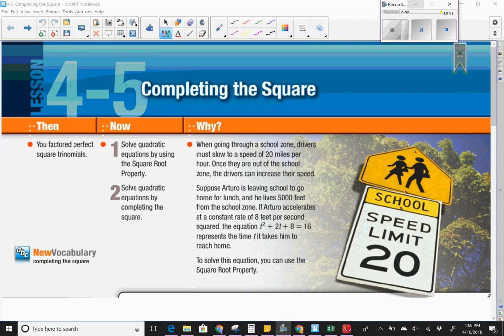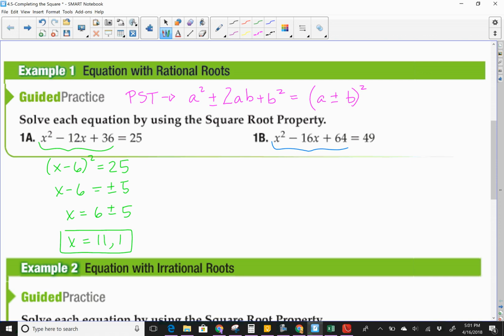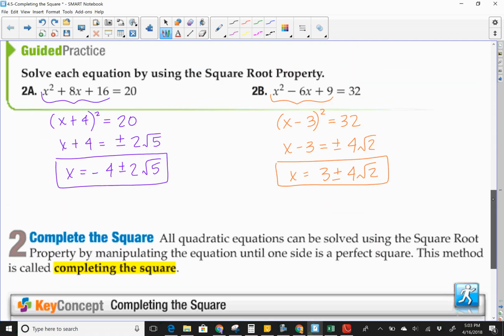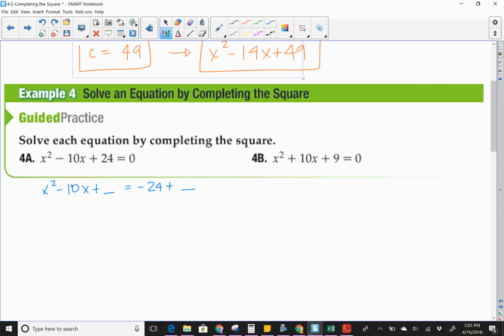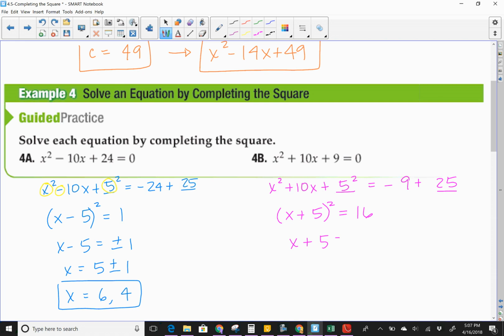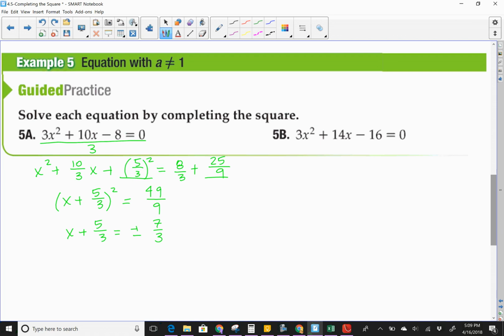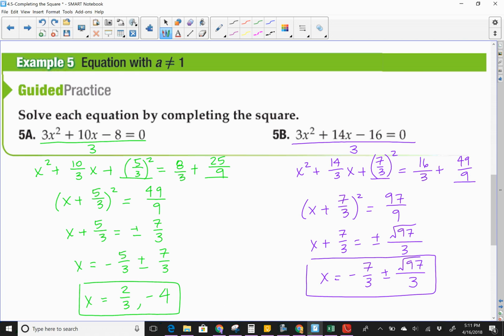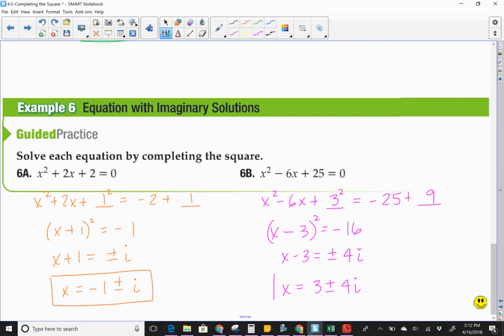4 5 Completing the Square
Algebra 2, completing the square